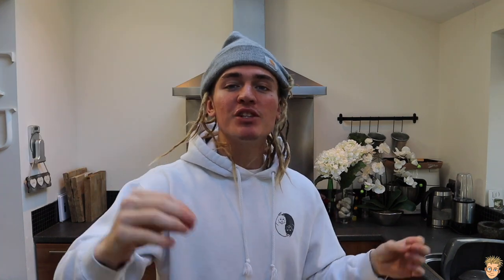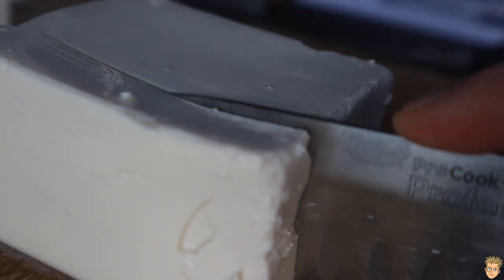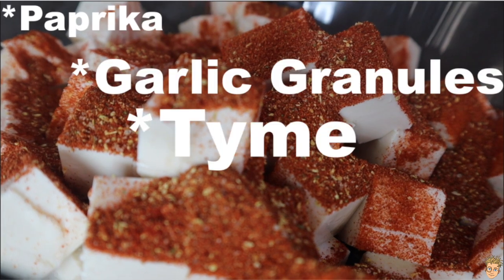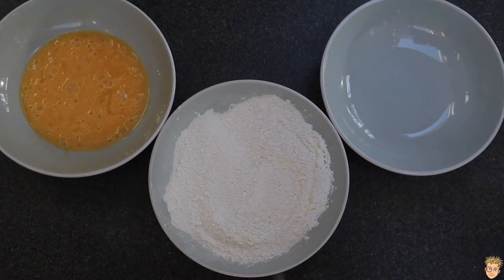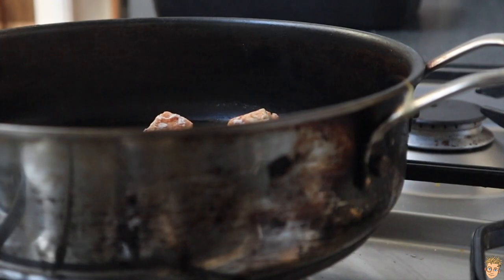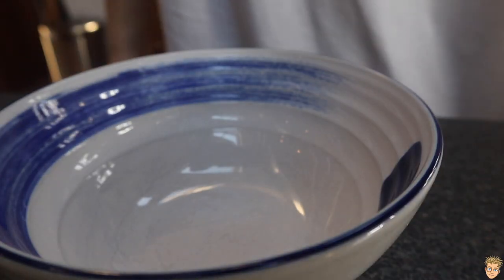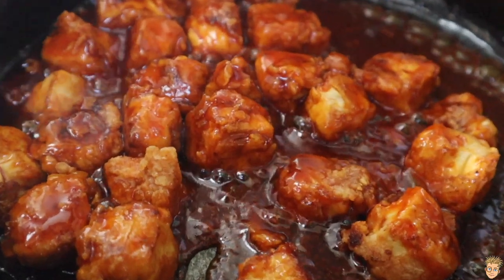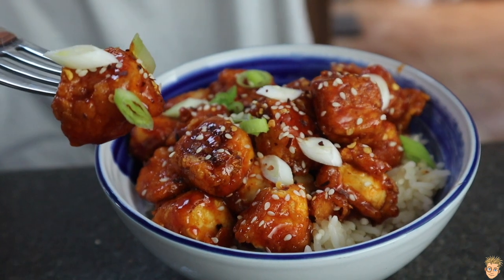🔥FIRE CRACKER TOFU RECIPE🔥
THIS FIRE CRACKER TOFU RECIPE IS WHAT IT SAYS.. ITS FIRE🔥